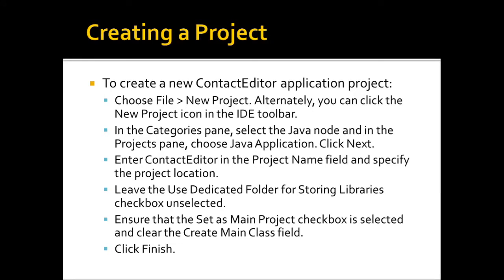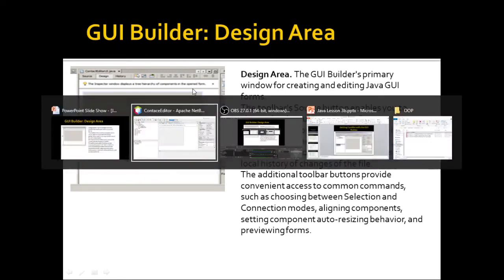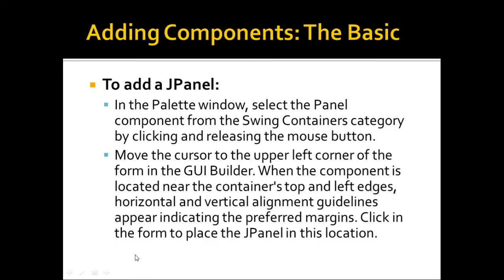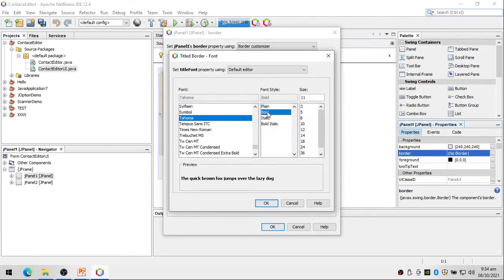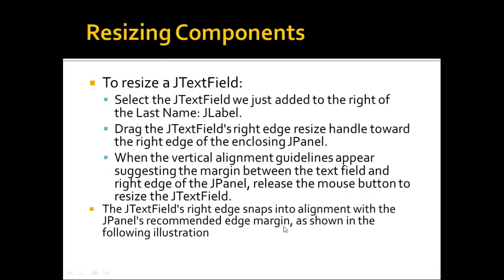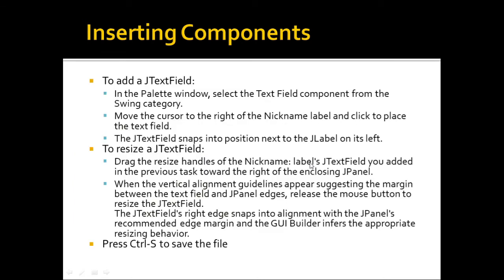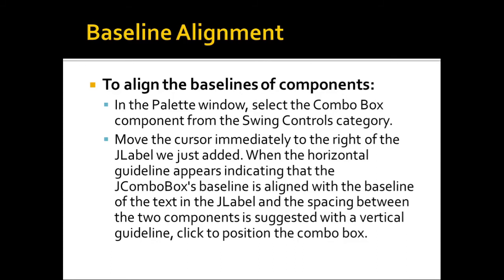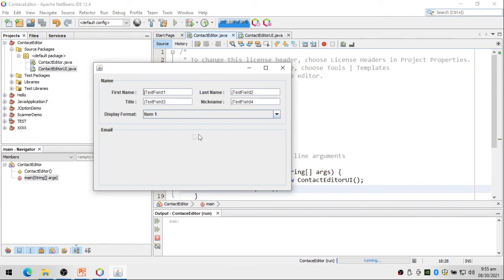JAVA - Creating GUI Forms - Lesson 4b - by Sir Eudz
This lecture demonostrates how to create GUI forms, add gui components, resize components, etc..

0:00 Introduction
0:20 Getting Started
0:52 Creating a Project
3:13 Creating a JFrame Container
5:26 Getting Familiar with the GUI Builder
5:35 GUI Builder: Design Area
7:04 GUI Builder: Navigator
8:15 GUI Builder Key Concepts
9:59 GUI Builder: Pallete and Properties Window
11:58 Adding Components: The Basic
13:36 Resizing the Jpanel
14:41 Adding and Resizing JPanel
15:31 Adding Titles and Borders to JPanel
18:19 Adding Individual Components to the Form
22:18 Resizing Components
23:15 Adding Multiple Components to the Form
25:04 Editing the display text of JLabels
26:06 Inserting Components
30:11 Component Alignment
30:15 Component Resizeability
31:38 Set Components to same size
32:37 Align a component to a component group
33:58 Baseline Alignment
35:35 Resize the Combo Box
36:29 Target Form Layout